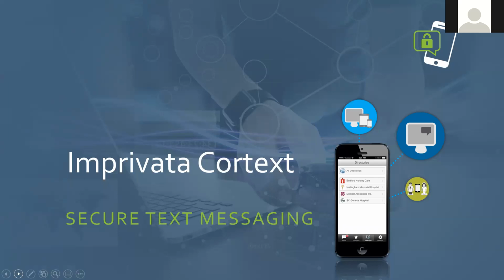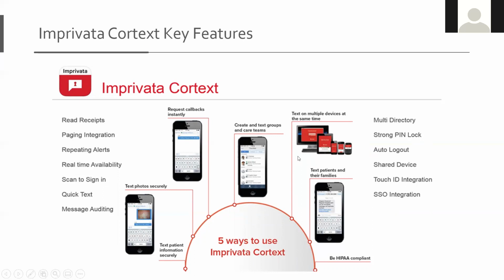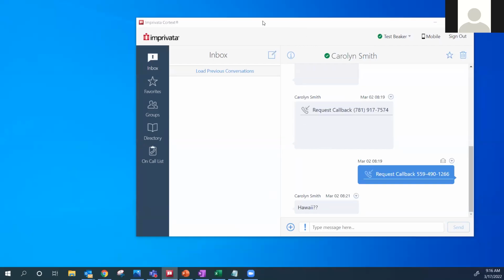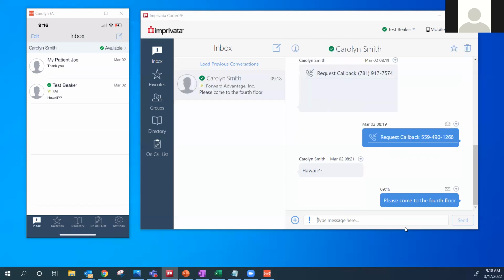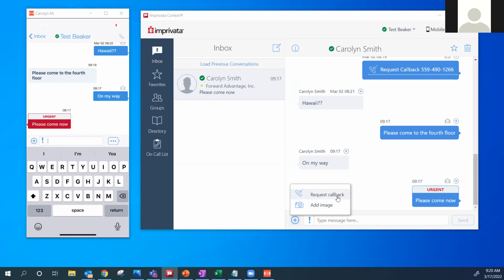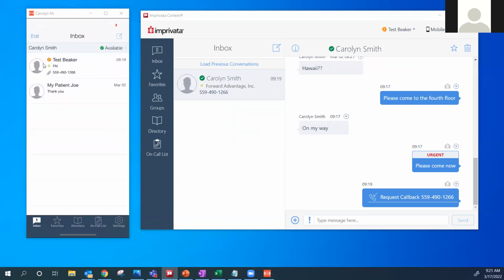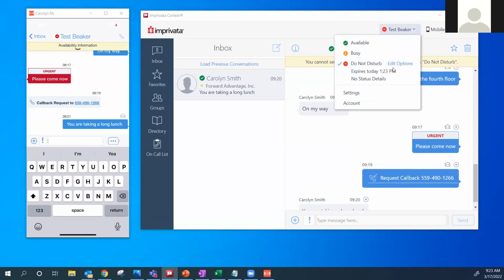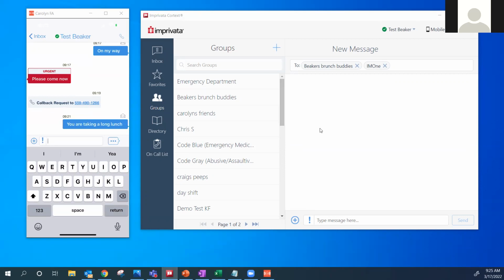Imprivata Cortext- Nursing Demo + Overview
High Level overview + Demo for Imprivata Cortext Nursing at Heywood Healthcare.